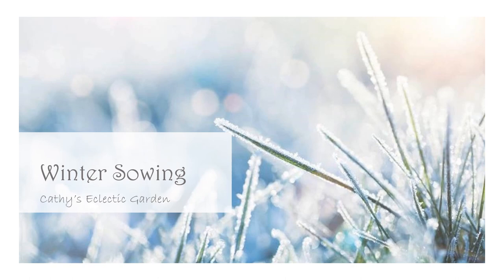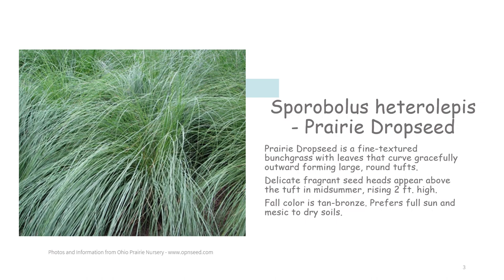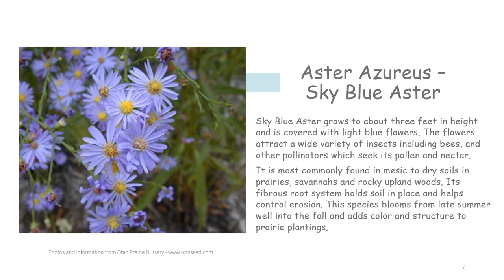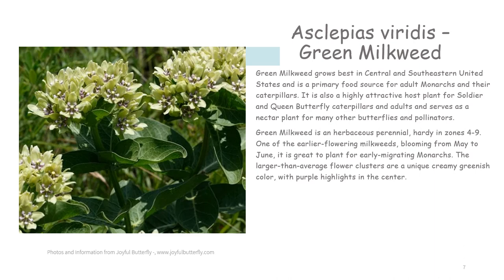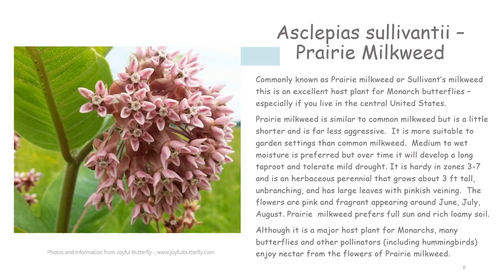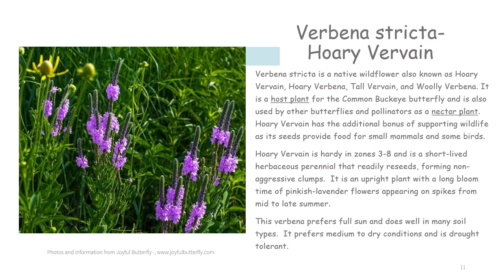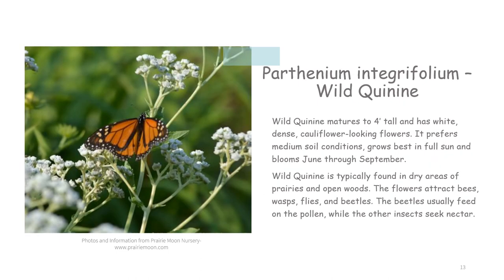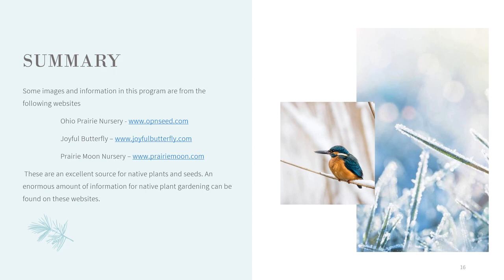Winter Sowing - What I am planting - Cathy's Eclectic Garden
Today I am going to share with you the native seeds that I am going to start by the winter sowing method in milk jugs and clear plastic containers. I started working on this video in late November but due to holiday activities I am just now getting it posted. Winter sowing can be done in December, January and even February, especially in Zones 5 and lower. Hopefully I will get my seeds sown tomorrow or early next week. Last year it was mid to late February and everything came up great.
Hope you get some ideas for seeds you can winter sow in your area.

I am just getting started and the more subscribers I get, the better my analytics.

The information contained in this site is provided on an “as is” basis with no guarantees of completeness, accuracy, usefulness or timeliness.  Information contained on this website/video/YouTube site, including any errors or omissions, is strictly for informational/educational purposes and cannot be considered as professional advice.
If you act upon any information in this or any other informational video produced by Cathy's Eclectic Garden and/or Cathy’s Garden Corner, you do so at your own risk.  We do not accept responsibility nor are we liable for any of the viewers personal actions.
We are not responsible or liable for the actions or comments of others which includes posts by others, shares or transmits on this site or any other sites that you link to.  We are also not responsible nor liable for third party links or content on third party websites or any other media.
Mention or use of services or products does not constitute endorsement by Cathy's Eclectic Garden or Cathy’s Garden Corner.